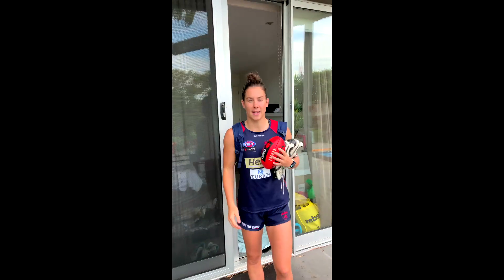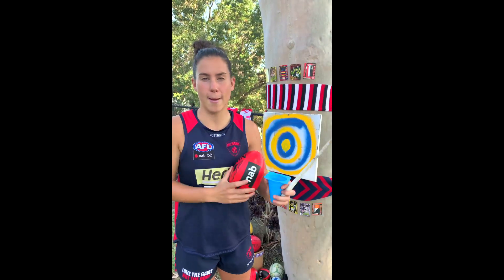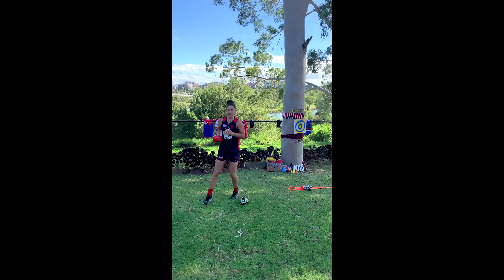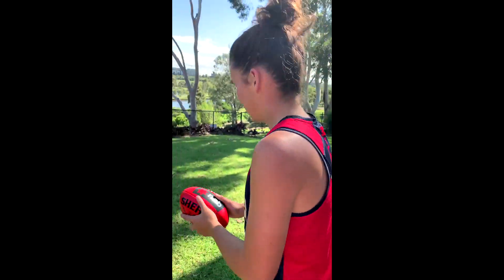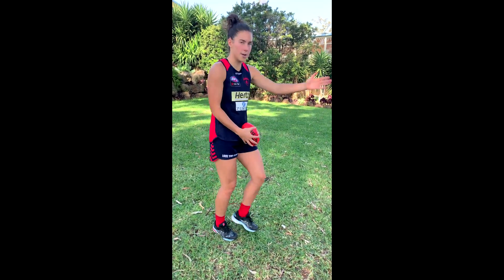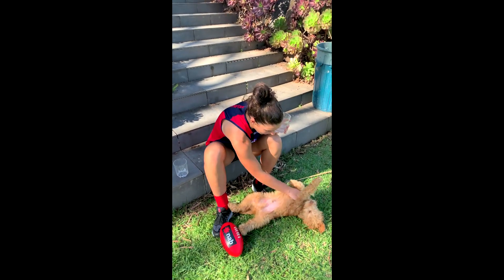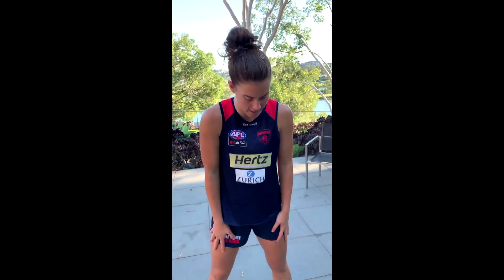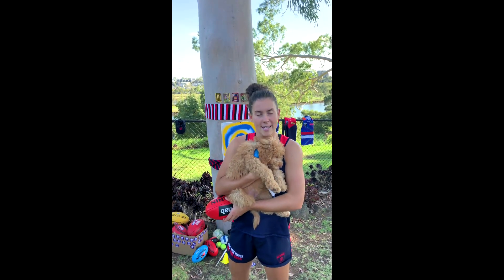NAB AFL Auskick at Home with Libby Birch: Episode One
Melbourne Football Club's Libby Birch takes us through target practice in the first episode of NAB AFL Auskick at Home, thanks to NAB!